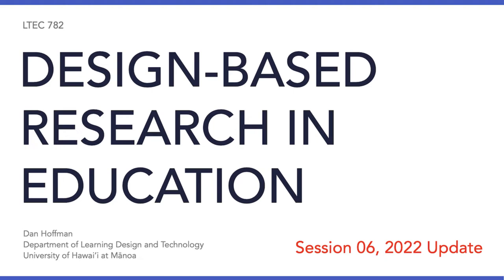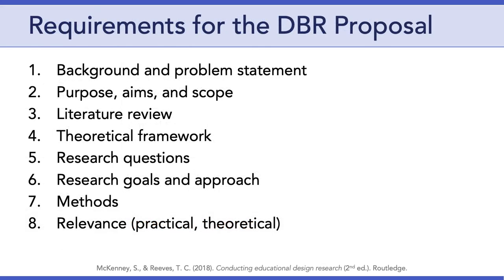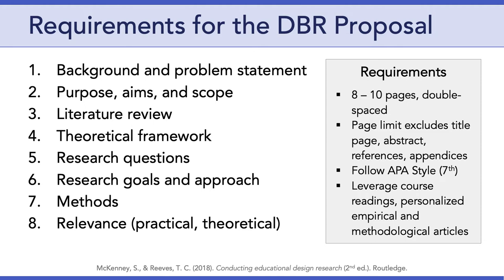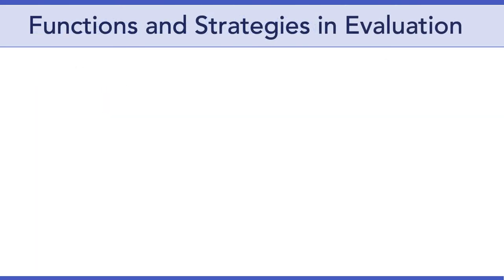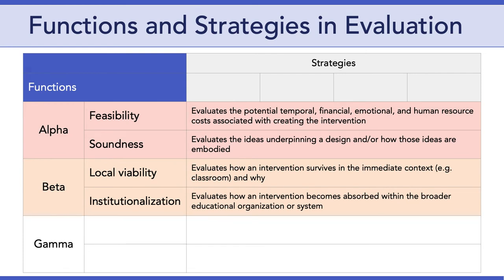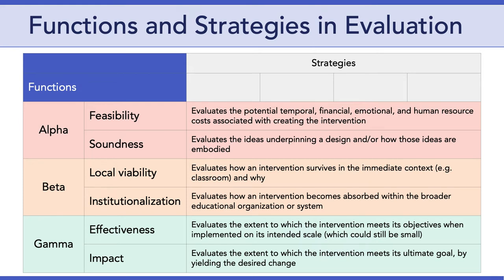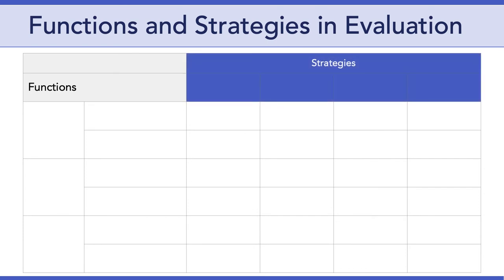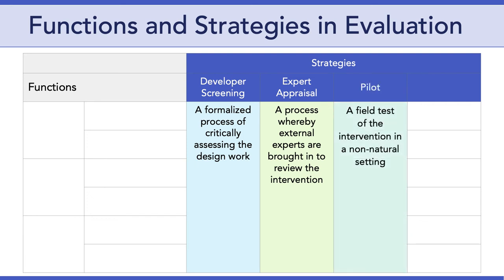LTEC 782: Design-Based Research in Education (Session 06, 2022 Update)